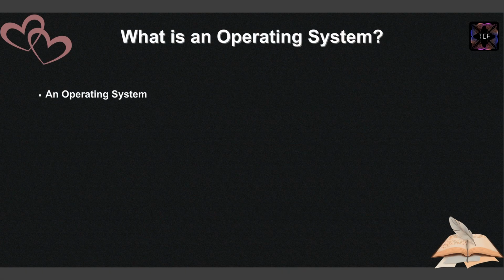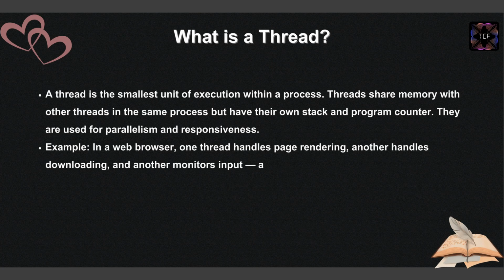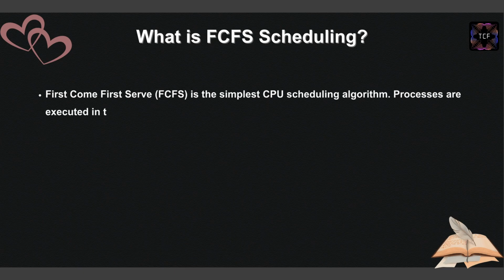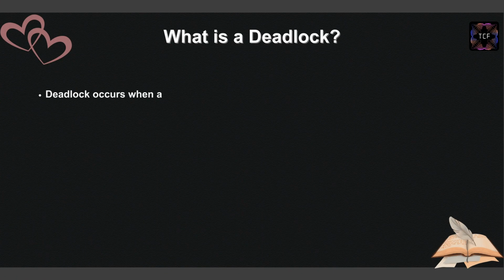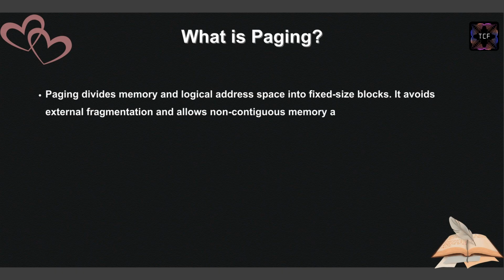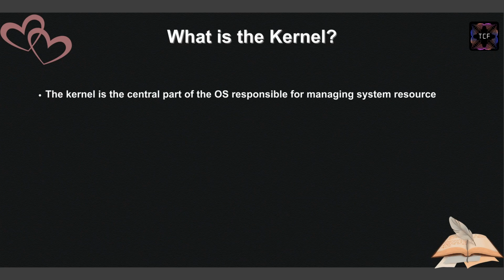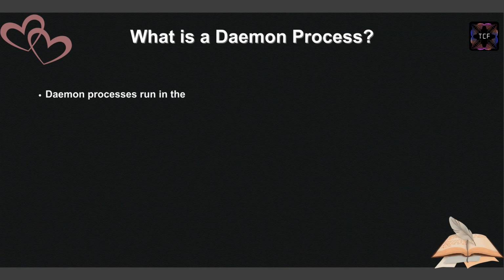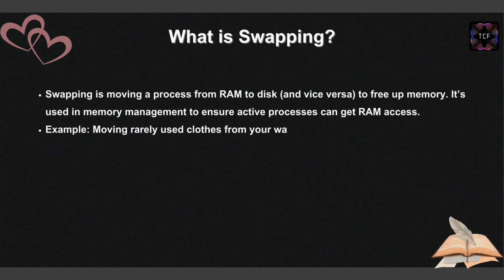25 OS Questions You Can’t Afford to Skip! 💻🔥 || Crack Any Tech Interview!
Struggling with Operating System interview questions? 🚨 Here are the **Top 25 OS questions** every CS student and job aspirant must know! Whether you’re preparing for product-based companies like FAANG or core tech roles, these questions cover all key OS concepts — from Process Management to Deadlocks, Paging, Scheduling, and more! 💡

💼 Boost your chances of cracking technical rounds by revising these most asked OS questions!